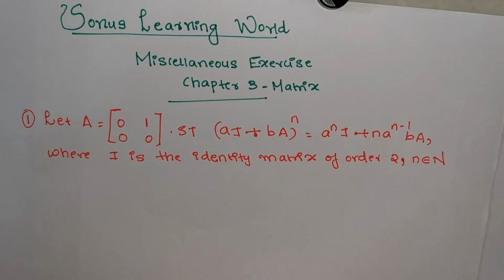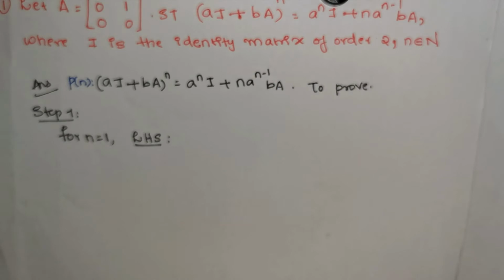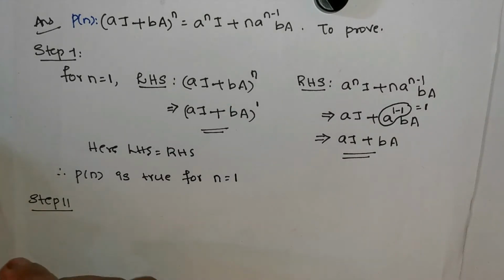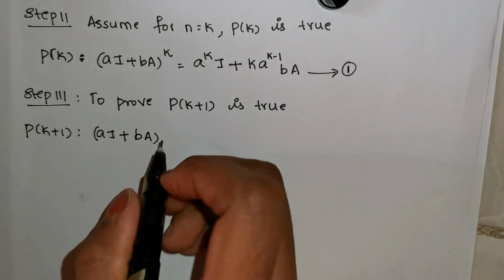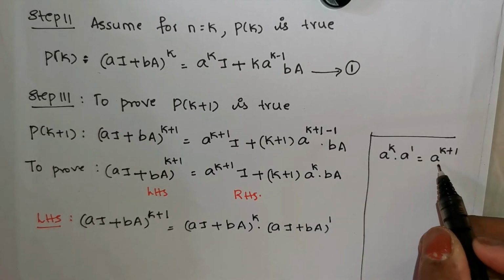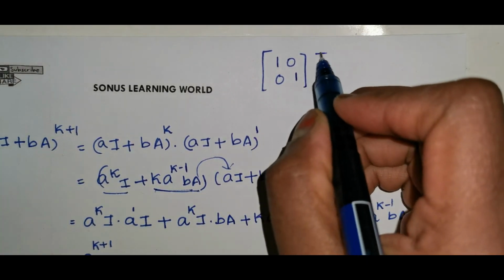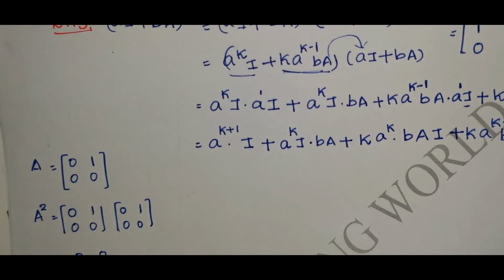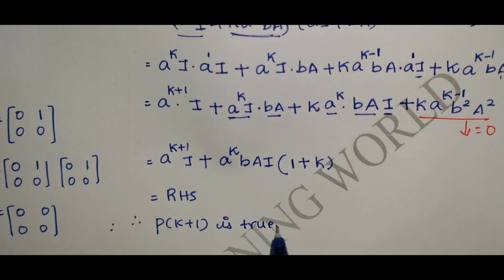Miscellaneous Exercise on Chapter 3 | Matrix Class 12 | Question No 1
A Matrix is an ordered rectangular array of numbers or functions.